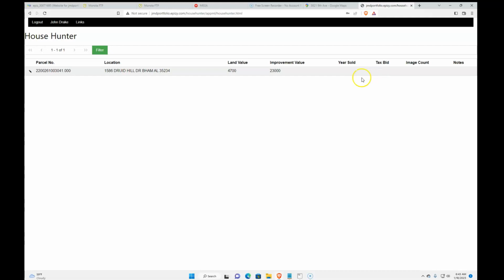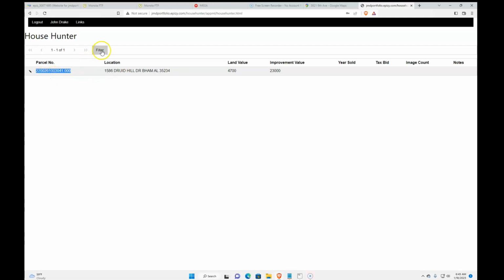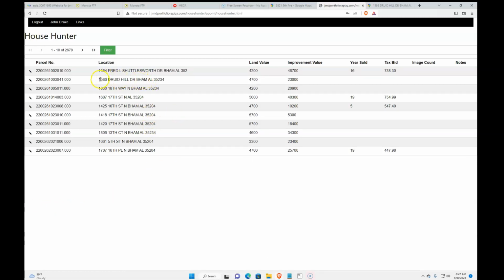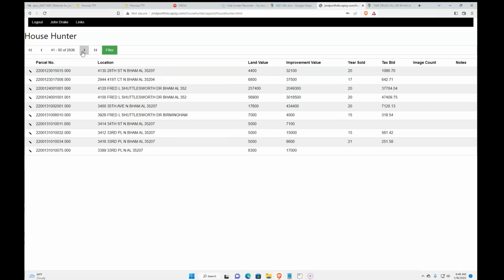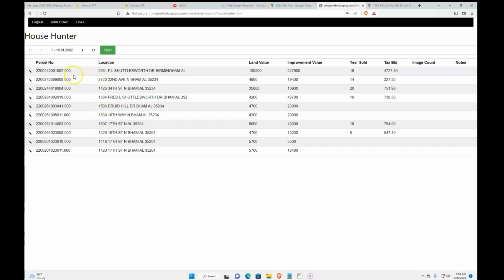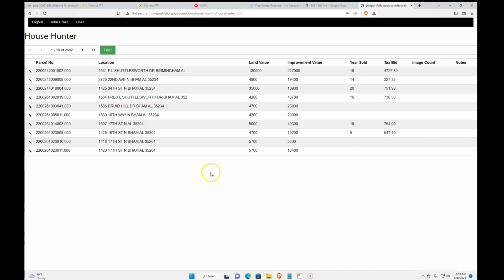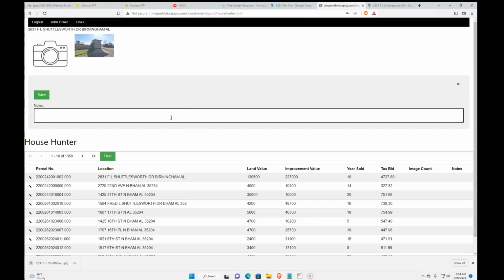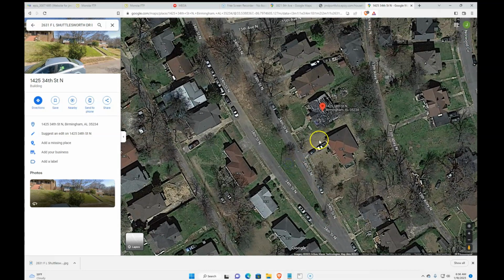Advanced Filtering On Househunter